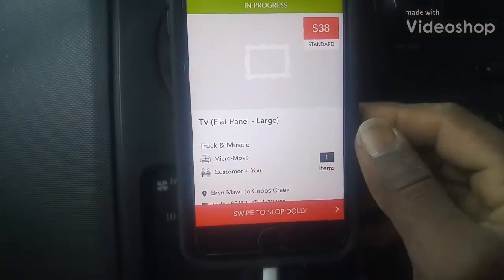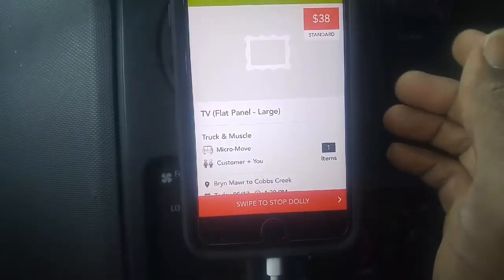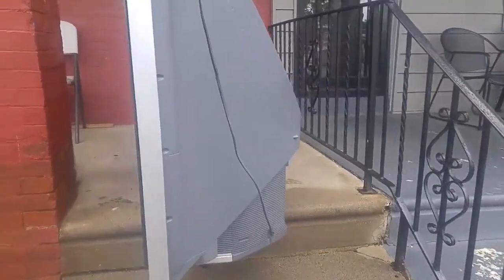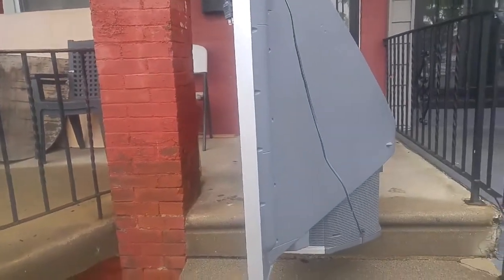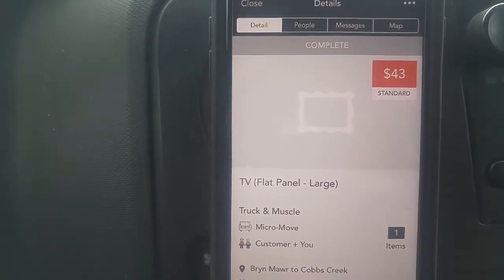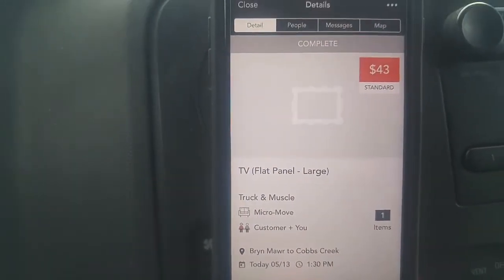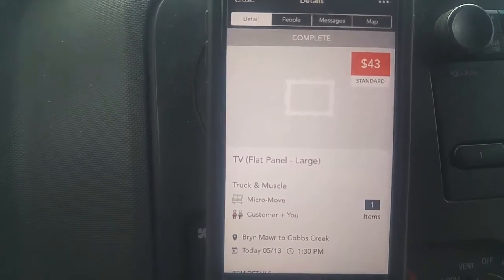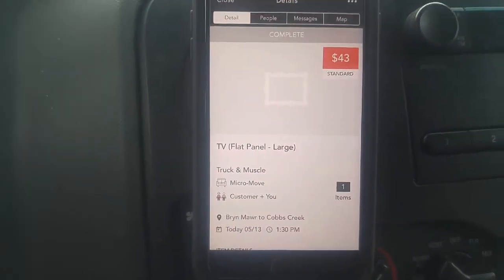How to make $40 an hour with dolly moving app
... It pays for walking
Moving a TV for a customer took me 45 minutes and made $43